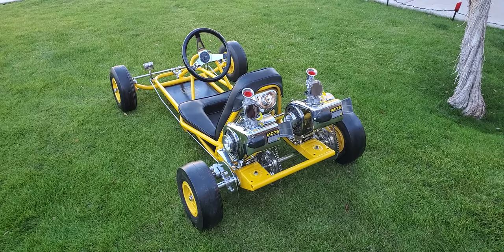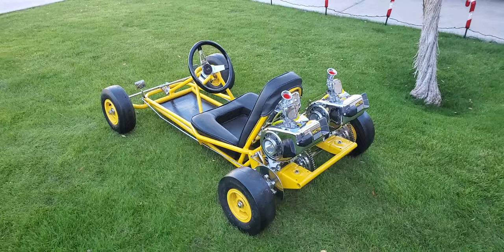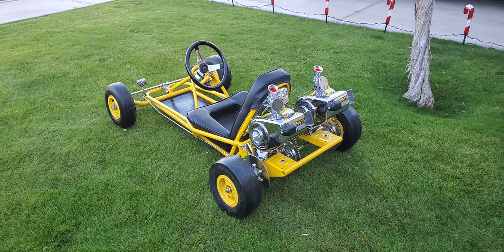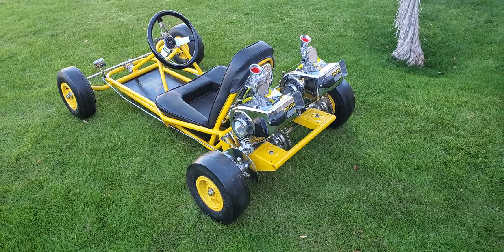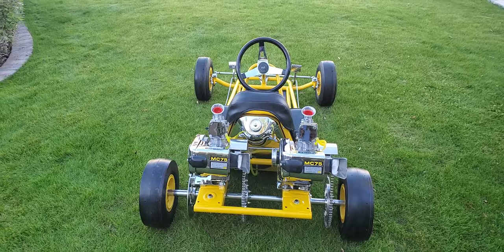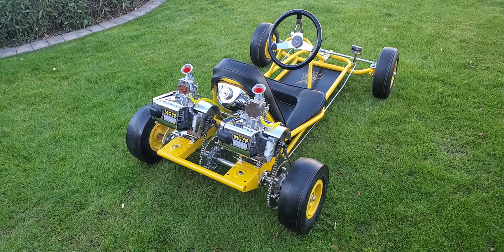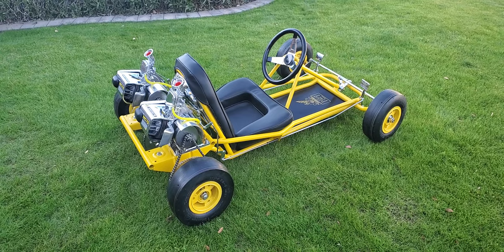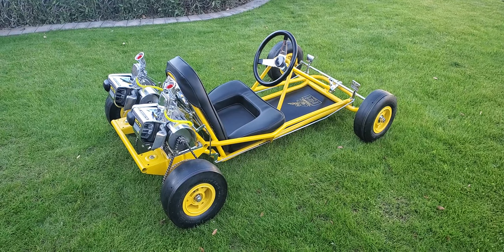McCulloch R1 Go-Kart Walk Around (Short)